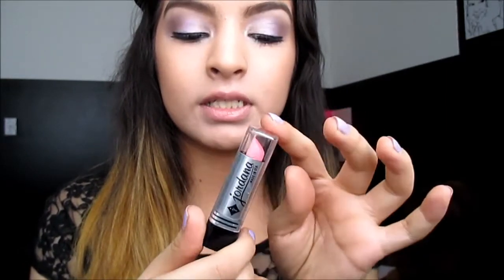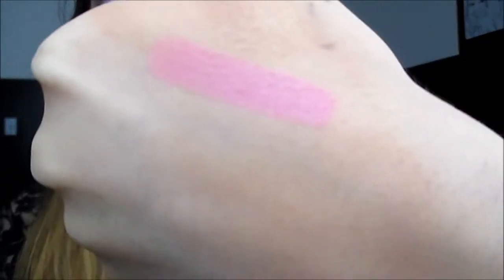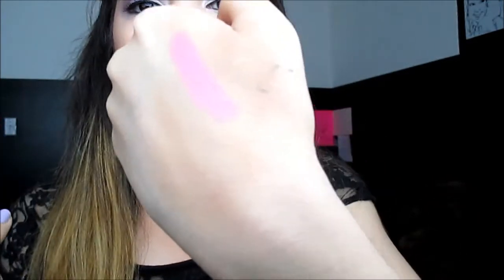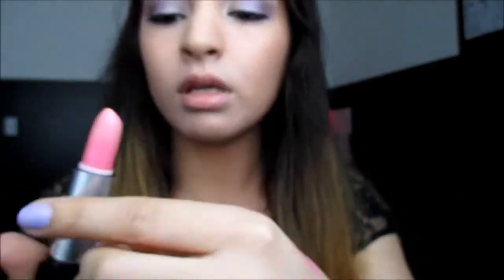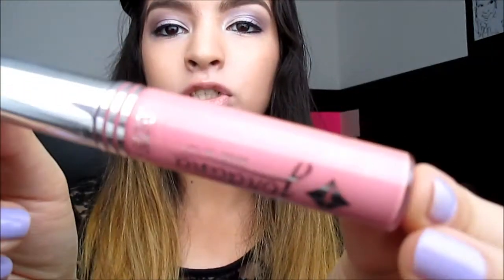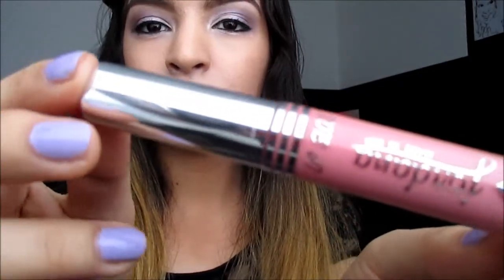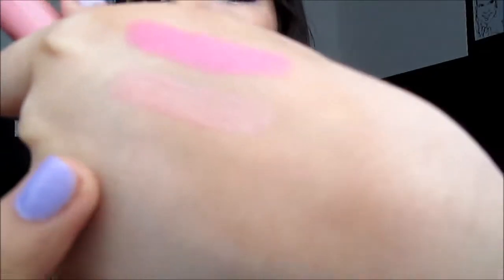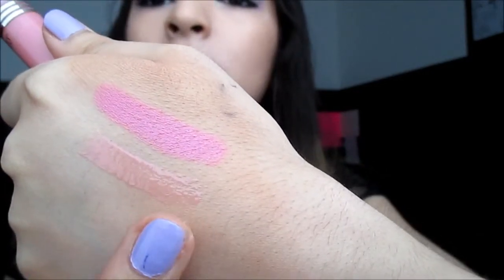Quick Jordana Review - Lip products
I hope you enjoyed my quick review. For the good price I decided it wouldn't hurt to try them out. This is just my opinion but you can go ahead and try them out yourself. Or just the Jordana line in general.

These products should be no more than $2 depending on where you live.

Jordana lipstick- Strawberry Shortcake 181
Jordana lipgloss- Pink Crush 51

What I'm wearing:
NPset lipstick - San Fransisco
Jordana lipgloss- Pink Crush
Revitalift Miracle Blur- Oil free
Maybelline Rocket waterproof mascara- Black
Essence eyeshadow- Disco Diva 19
Maybelline eyestudio quad- Copper Chic 70
Elf bronzing powder -St. Lucia
Nuetrogena nourishing eyeliner- Cosmic Black 10
Milani eyeshadow primer- Nude 10
NYC liquid eyeliner- Black 387

xoxo Fany~